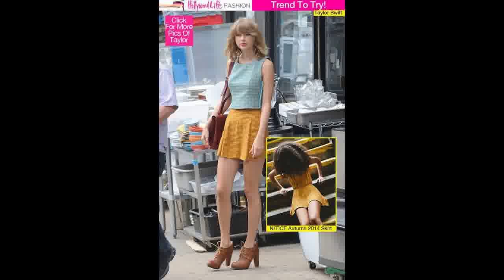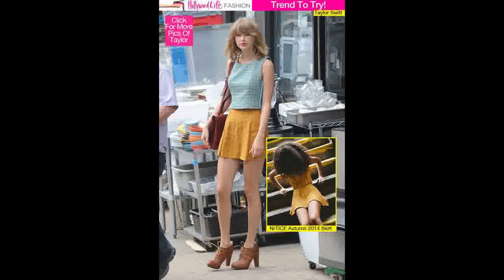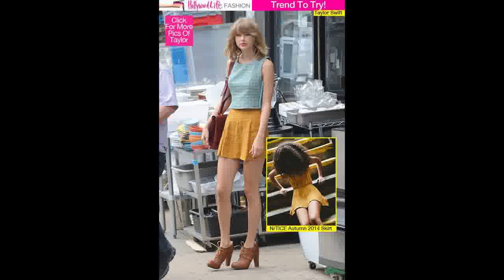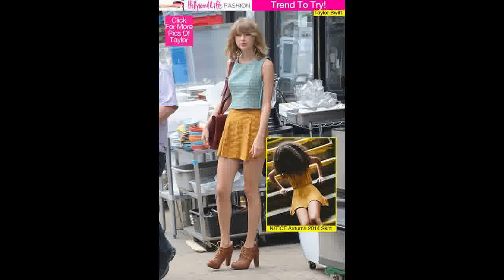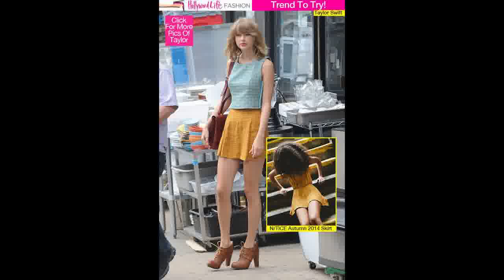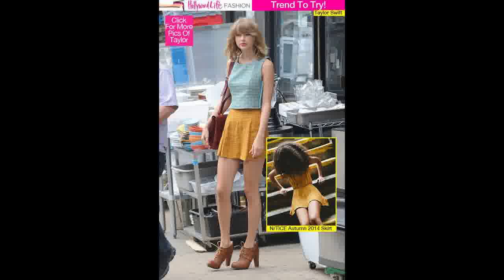Taylor Swift Rocks Striped A—Line Mini Skirt—Trend To Try